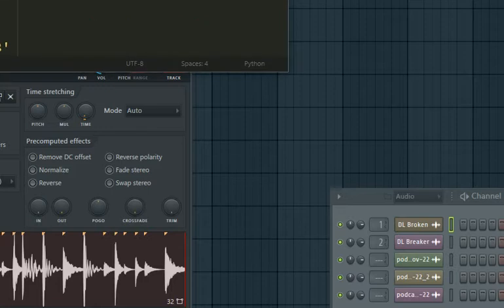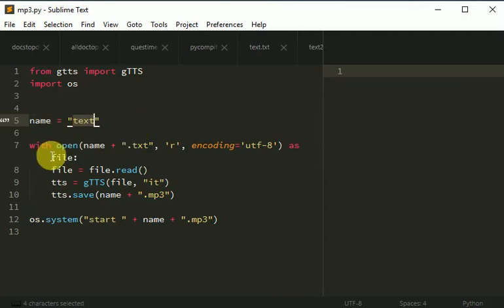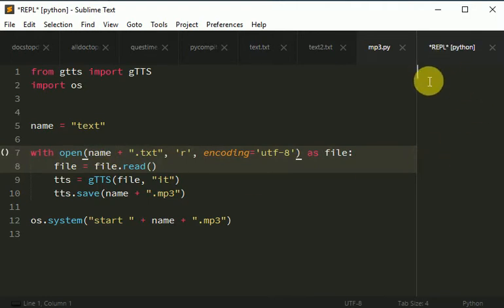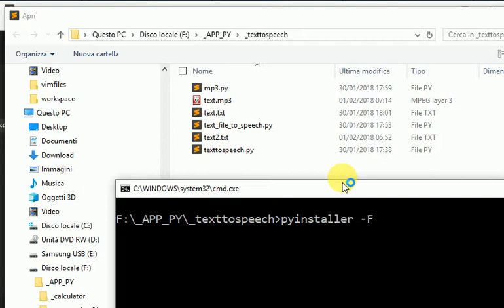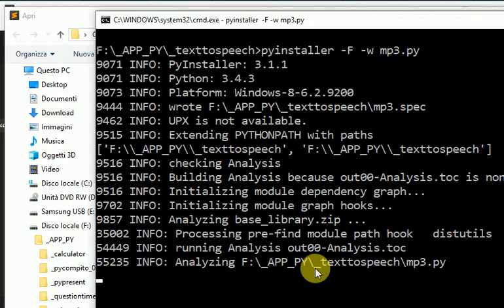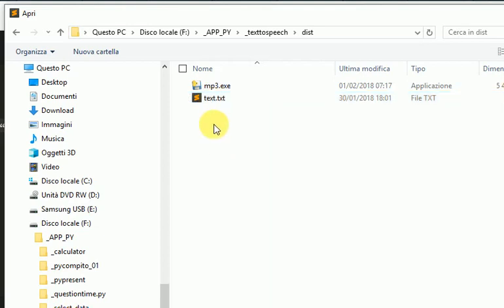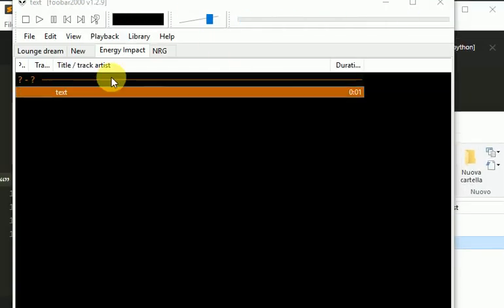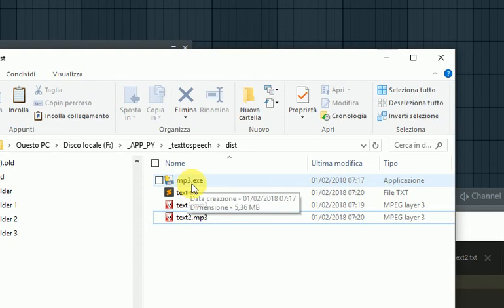Make an executable file from Python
Python: create and exe file in a second. You can have in no time just one exe file from your python code. It's so easy.